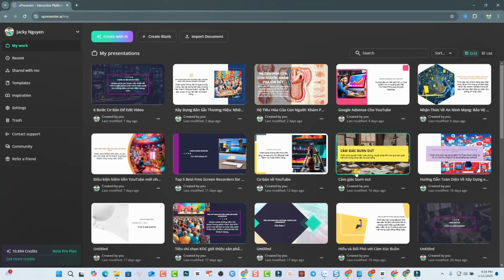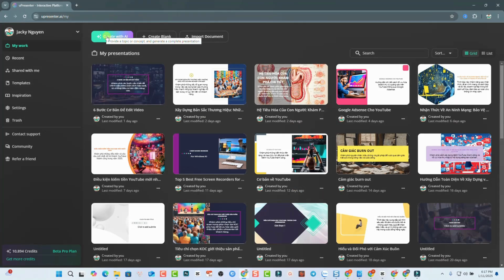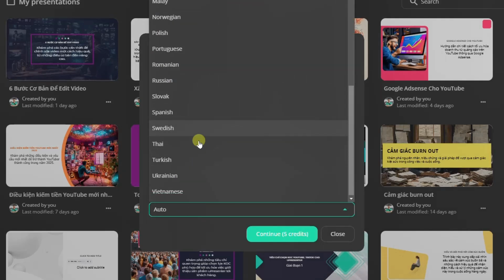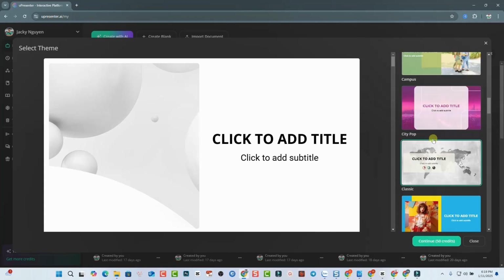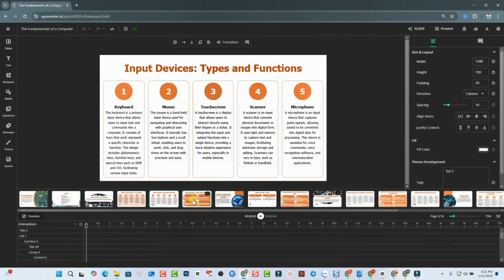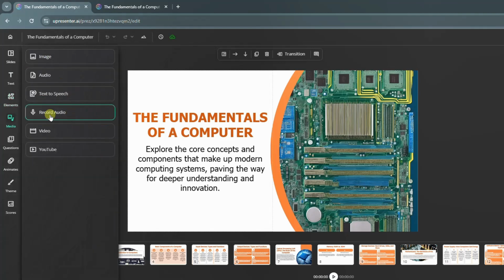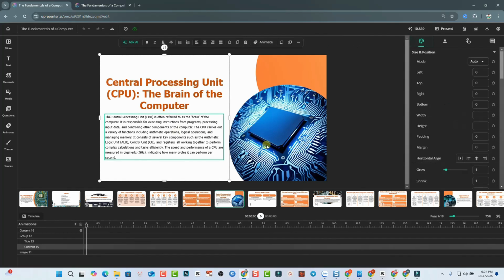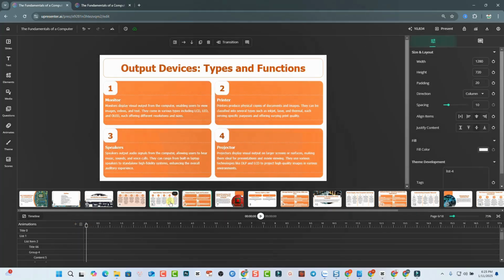How to Generate a Professional Presentation using Free AI TOOL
This video shows you how to create a professional presentation using a free ai tool - uPresenter.